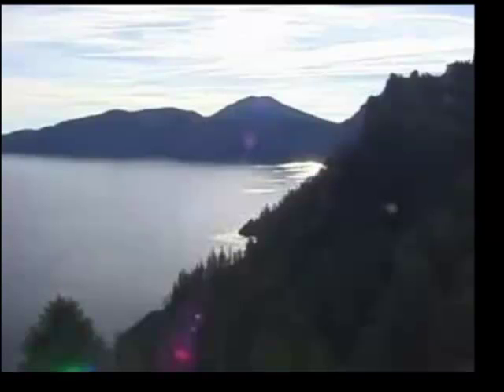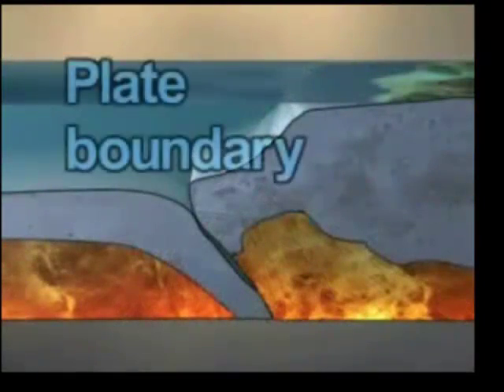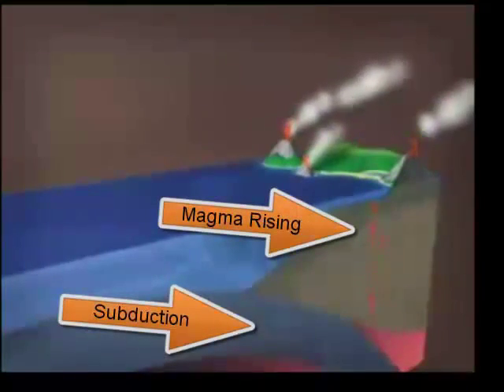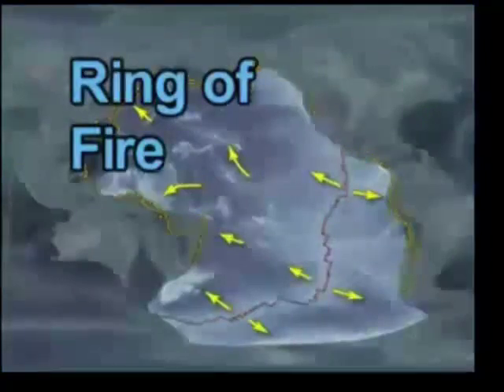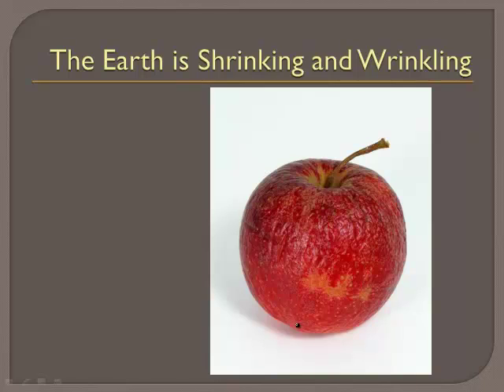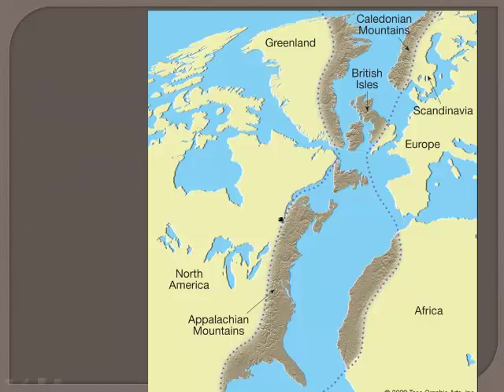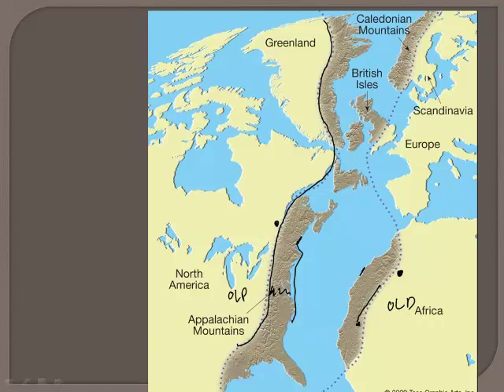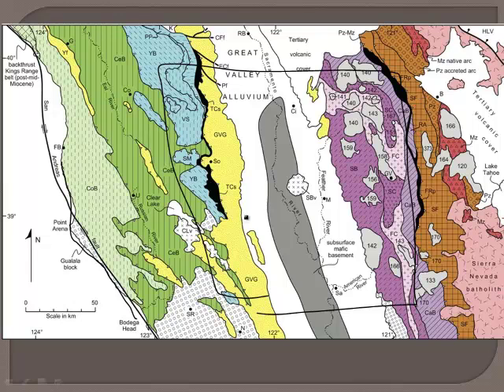Plate Tectonics Changes the Features of the Earth (2/2)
Join award winning teacher Jonathan Bergmann as he explains how plate tectonics has changed the features of the earth.